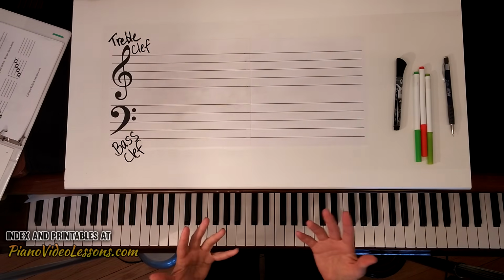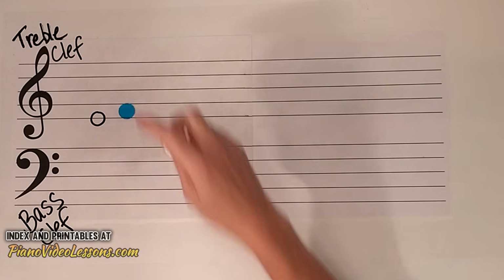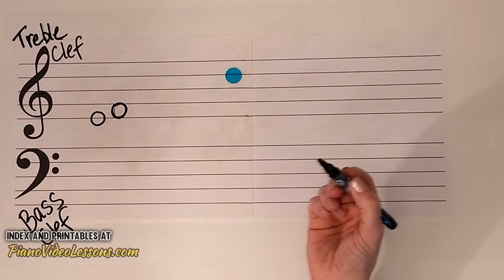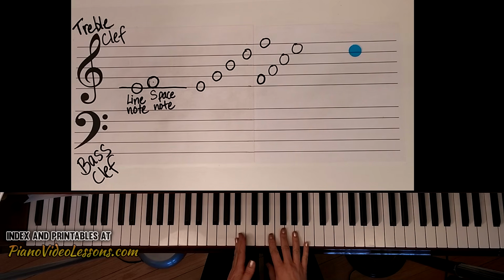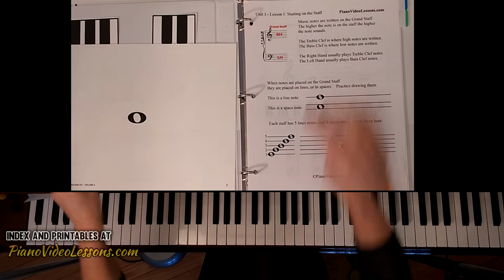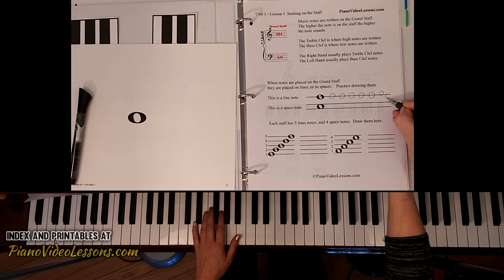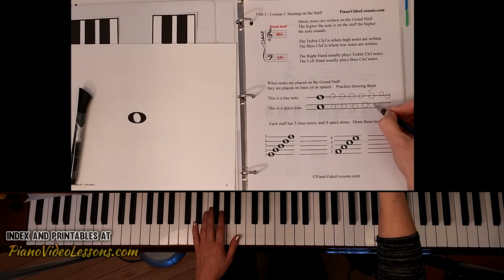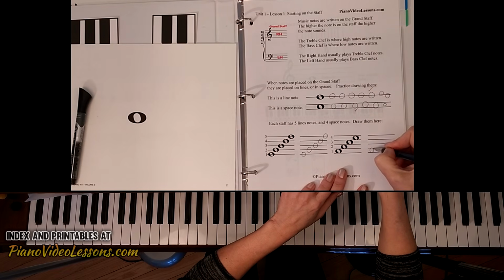Lesson 1: How to Read Piano Music - Year 1 Beginner Piano Course , Unit 1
New Free Online Piano Lessons:  In this FREE online beginner piano tutorial we will be learning about the staff.  You will learn about high notes and low notes, line notes, space notes, treble clef and bass clef, the Grand Staff and the right hand and left hand staves.  You will also learn how notes move on the staff.
0:00  Notes - high and low
1:23 Music Staff
1:52 Treble Clef and Bass Clef
3:32 How Notes Move on the Staff
6:49 Grand Staff
7:13 Review and practice
8:50 Intro to Lesson 2

1-1: The Grand Staff
1-2: Landmarks C and G
1-3: Introduction to Rhythm
1-4: Finger Gym #1
1-5: Bass Clef Landmarks C and F
1-6: Treble G's Neighbors: F and A
1-7: So Easily and Hot Crossed Buns
1-8: Finger Gym #2
1-9: Bass F's Neighbors: E and G
10: Sight Reading
11: F and Friends! and I Got This!
12: Finger Gym #3
13: Barlines, Time Signature and Measures
14: At the Park
15: Ear Training - Up and Down
16: Finger Gym #4